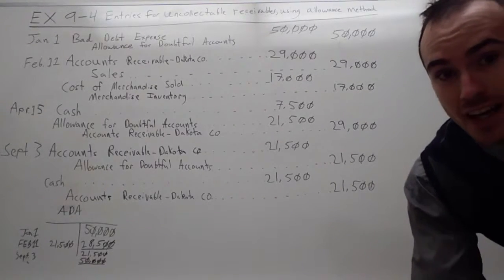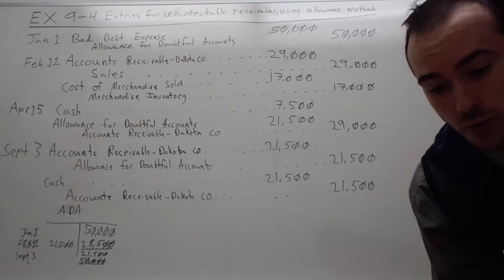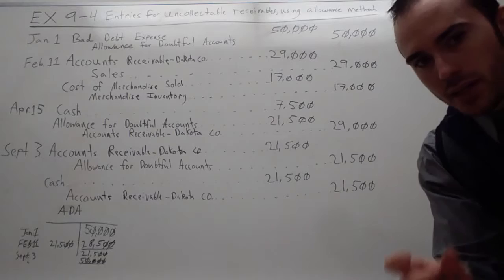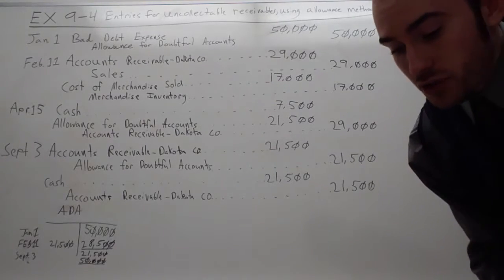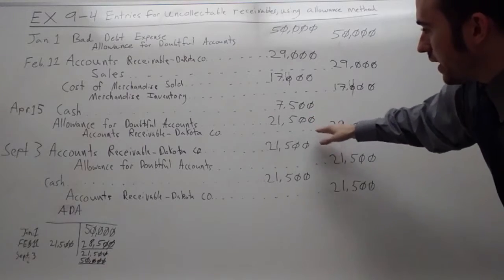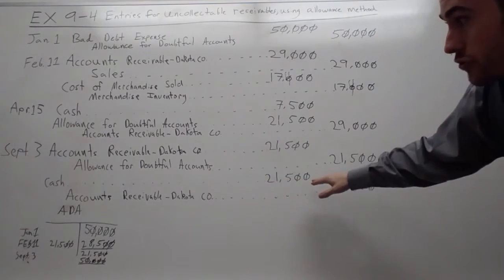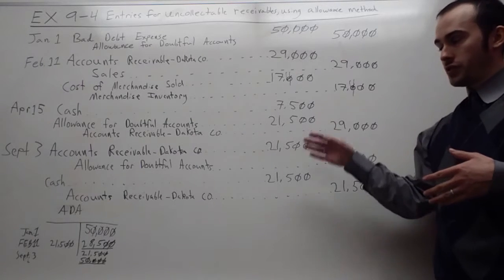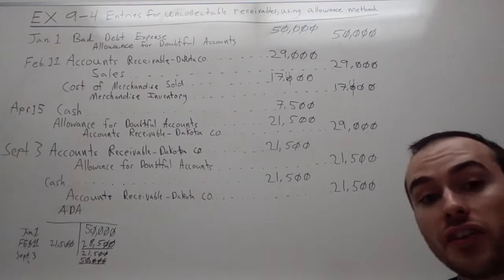Uncollectible Receivables Using Allowance Method Chapter 9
How to write off bad debt using the allowance method. Allowance for bad debt is where you estimate what you may not be able to collect on.
This is done by aging the receivables then making the journal entry at the start of the year to create the allowance account.
Then bad accounts are written off against the allowance account.

EX 9-4 Entries for uncollectible receivables, using allowance method.

Journalize the following transactions in the accounts of Metromark Company, a restaurant supply company that uses the allowance method of accounting for uncollectible receivables:

Feb. 11 Sold merchandise on account to Dakota Co., $29,000. The cost of the merchandise sold was $17,400.

Apr. 15 Received $7,500 from Dakota Co. and wrote off the remainder owed on the sale of February 11 as uncollectible.

Sept. 3 Reinstated the account of Dakota Co. that had been written off on April 15 and received $21.500 cash in full payment

Financial Accounting 201